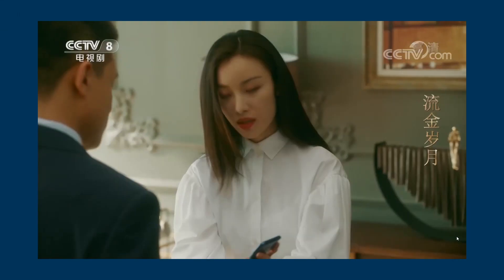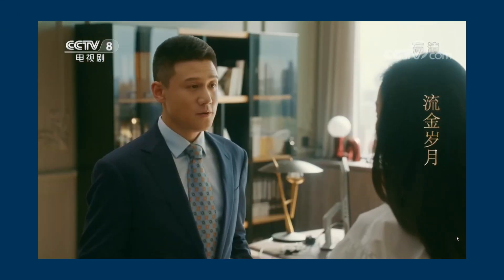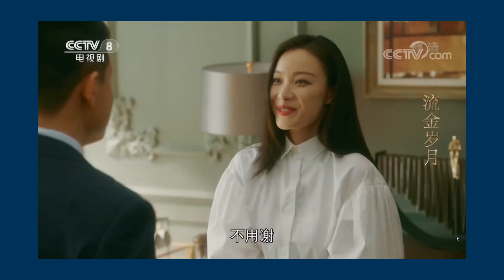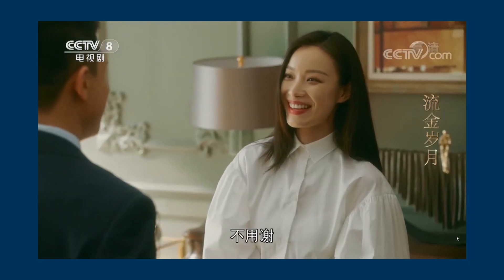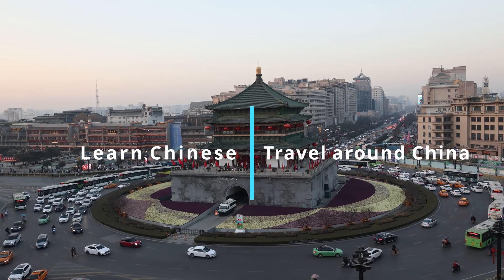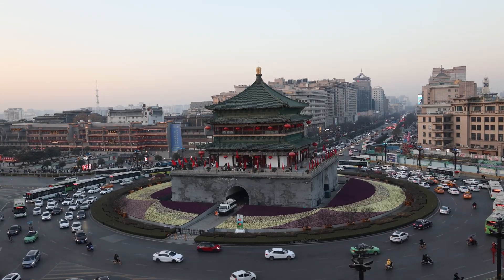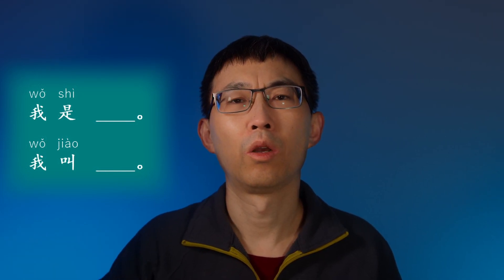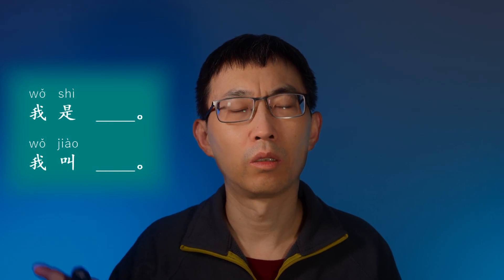Mandarin Chinese Crash Course: Simple Self-Introduction in Chinese and pronouns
The Mandarin Chinese Crash Course series is going to help beginners and travelers to learn Mandarin Chinese quickly.
The lesson will teach you simple self-introduction and pronouns, i.e. to answer “who are you?” and to say “you, I, he and she” in Chinese.